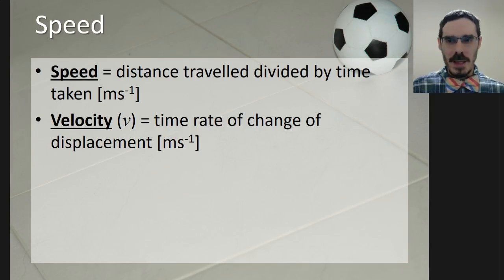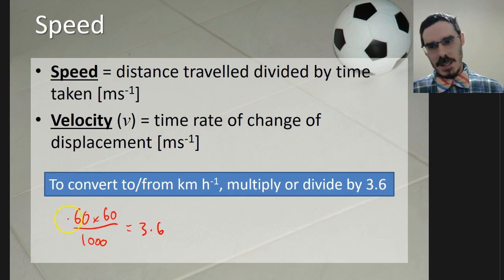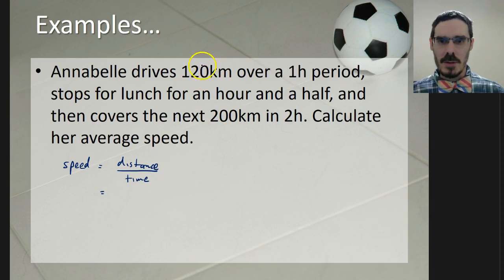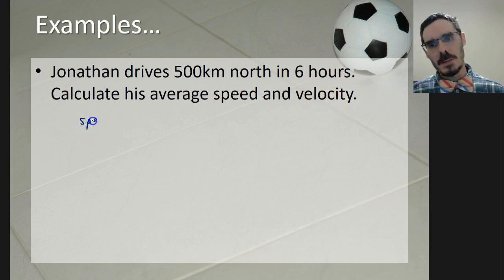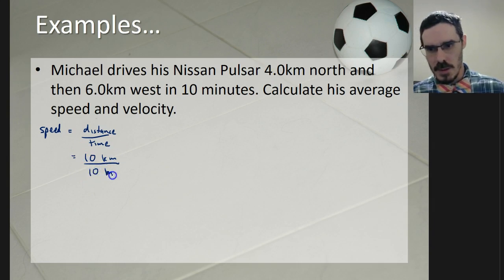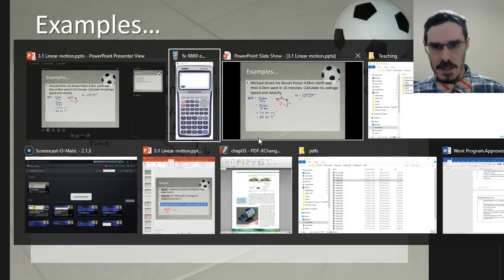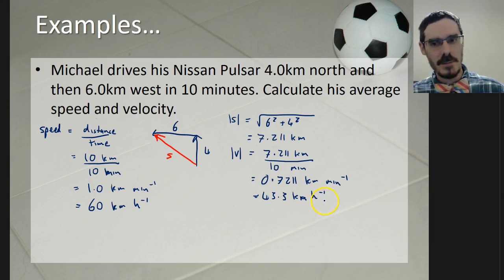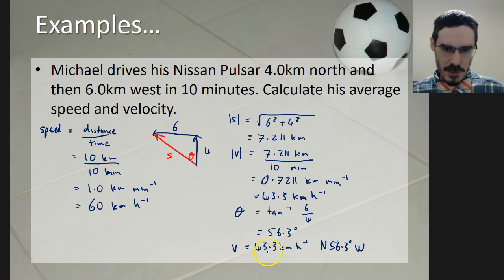3 1b Speed